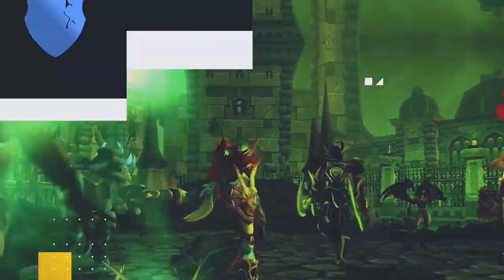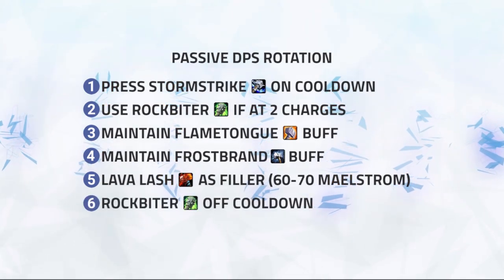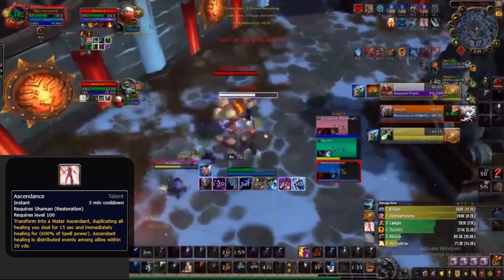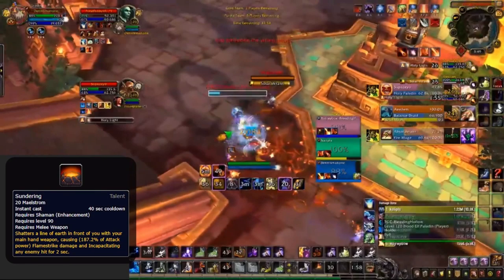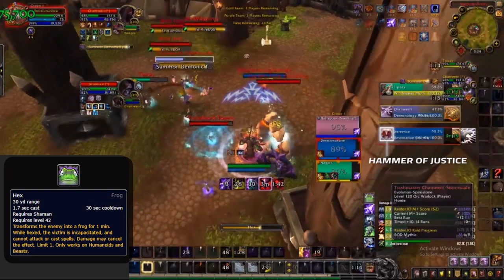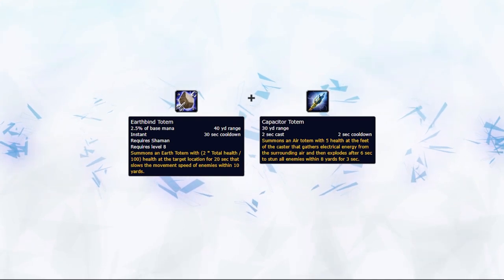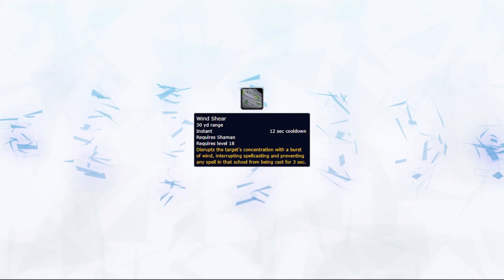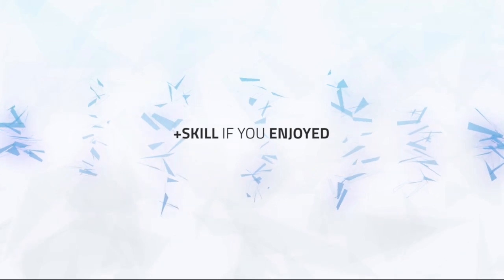3 Steps to Gladiator: Enhancement Shaman | Step 2 - Preparing for PVP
Video Description:
Welcome to the enhancement shaman step 2 edition of our exclusive 3 steps to gladiator series. These guides have been built from the ground up to help players go from 0 to Gladiator, even on a spec they've never played before! Each step includes the following information:

Step 1: Building your character:
- Race
- Talents
- PvP Talents
- Essences
- Azerite Traits
- Trinkets
- Stats
- Important Macros